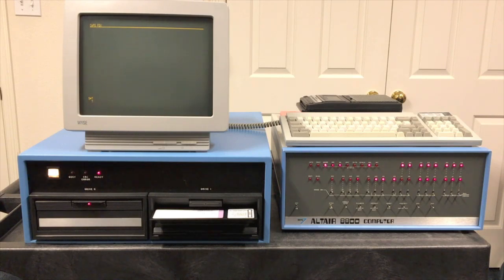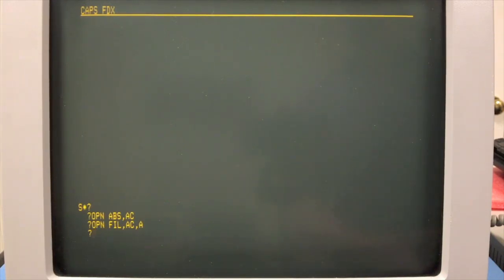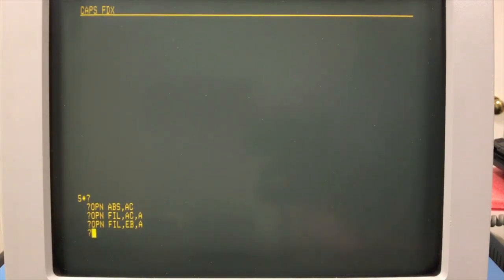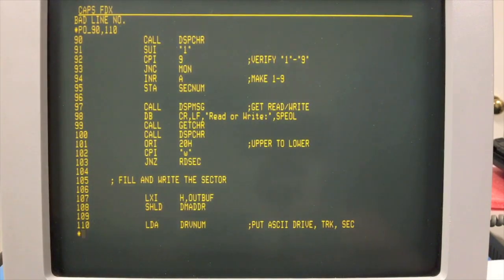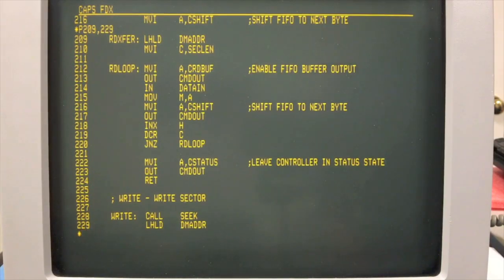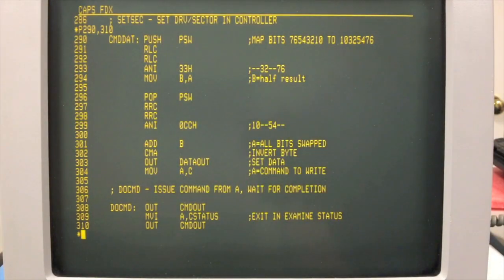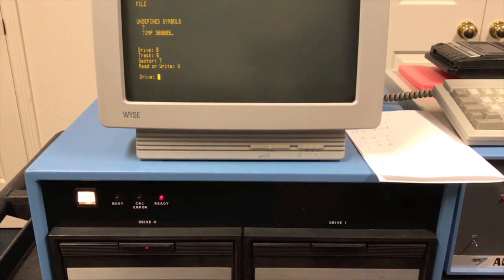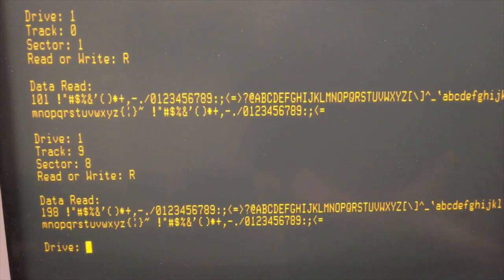Early Altair 8800 - Adding a Floppy Drive #2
Part 2 of adding a floppy drive to an early Altair 8800 before drives were made for the Altair or other early S-100 computers. This video covers our first tests of track seek and sector read/write.